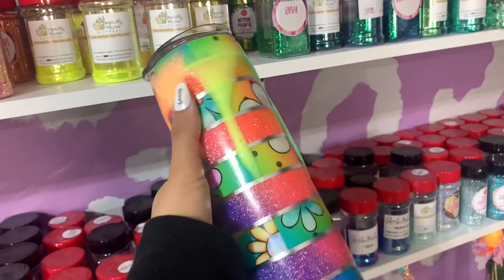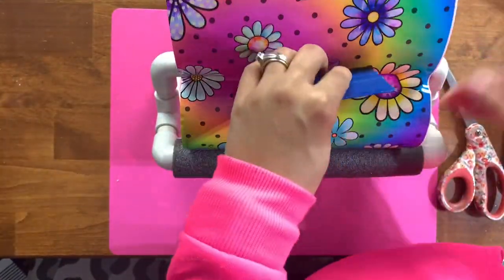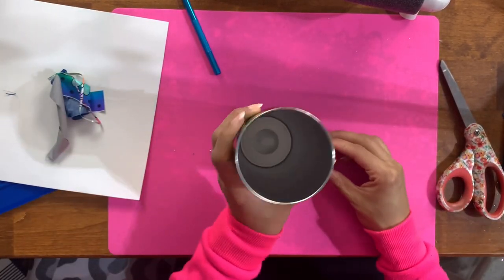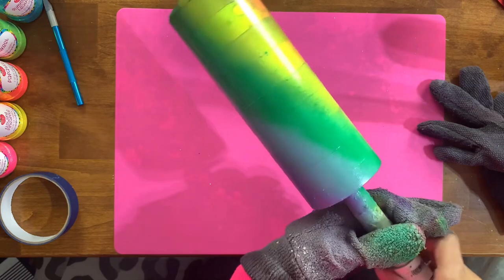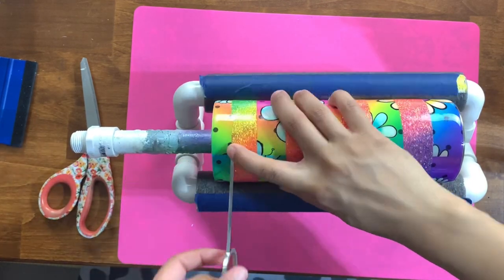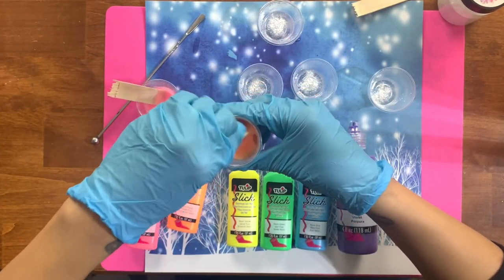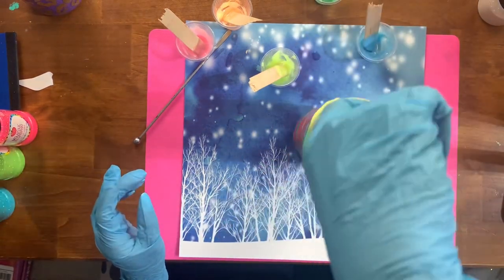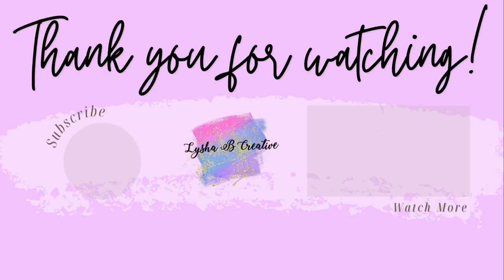Neon on neon striped drip tumbler, Neon Drip Tumbler, Striped Rainbow Design, Epoxy Tumbler Tutorial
Hey everybody!  If you are new here welcome and if you are a returning subscriber thanks so much for coming back. Today I am showing how to do this neon on neon striped drip tumbler. I hope you enjoy today's video! Thank you so much for being here, it truly means the world to me.

-Minwax polycrylic
-Neon Slick paints

Other supplies I use:
Acetone
Rubbing alcohol